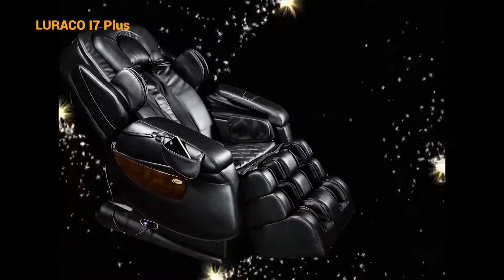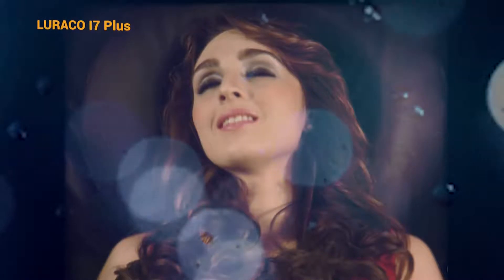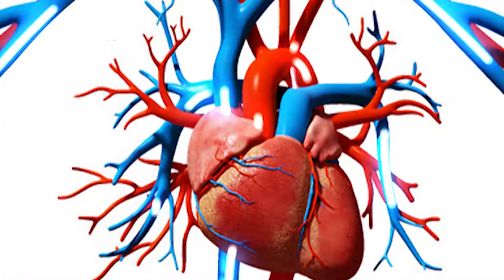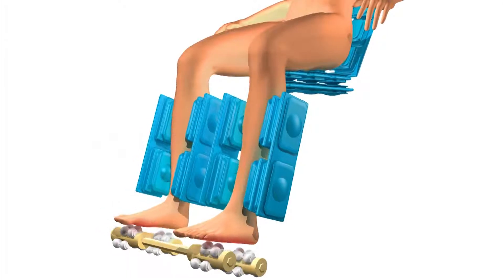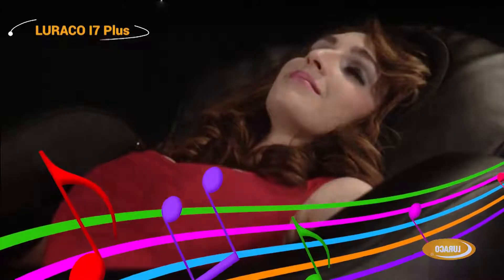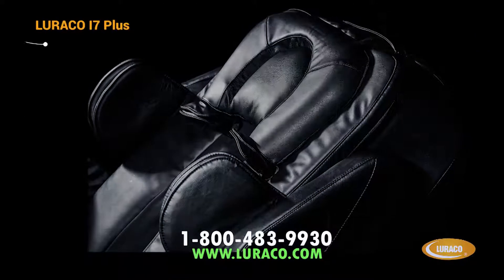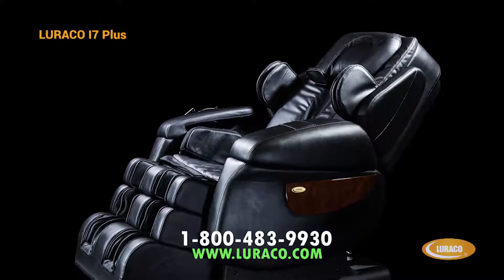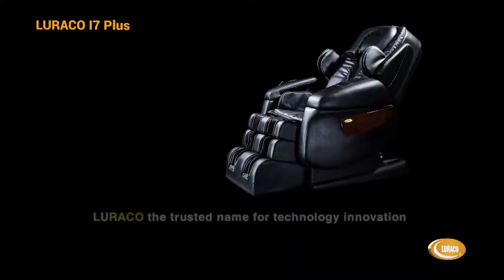Luraco iRobotics 7 PLUS - The Best Medical Massage Chair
PROMO ALERT: GET THE LURACO i7 PLUS FOR ONLY $8490 WITH FREE WHITE GLOVE DELIVERY, 5 YEARS EXTENDED WARRANTY AND BLOOD PRESSURE & HEART RATE MONITOR! HURRY, PROMO RUNS UNTIL JUNE 20, 2021 ONLY!

The Luraco i7PLUS was just recently awarded as the "Top Medical Massage Chair of 2019" and that's because it comes from world-class brand, proudly made from USA and the following features that are improvements from the previous model:
  - Improved Touch Screen Remote
  - 2 Additional controllable intensity levels
  - Independently controllable intensity level of six different body regions
  - 9 Automatic programs
  - Pause and Resume function
  - Bluetooth Speakers

EasyMassageChair is a proud distributor of Luraco massage chairs and other top brands. We sell all the newest and latest products with the best price in the market. We ship all orders for free and we offer 0% financing. Get the Luraco iRobotics 7 Plus massage chair now at a discounted price.